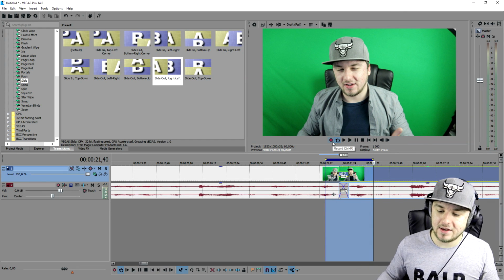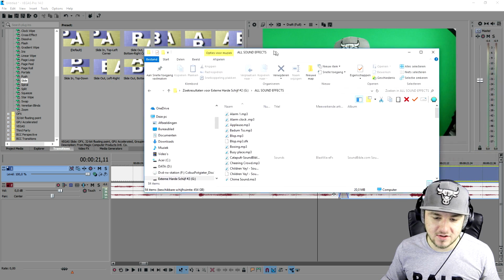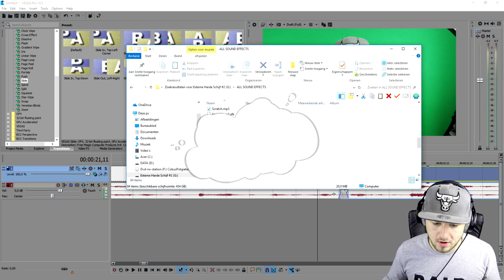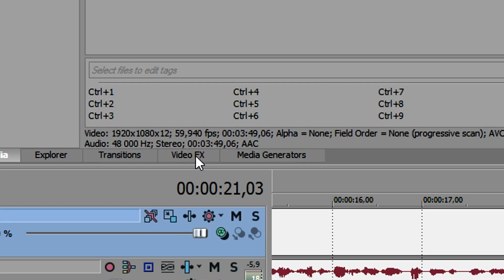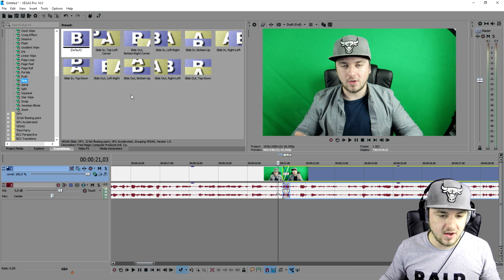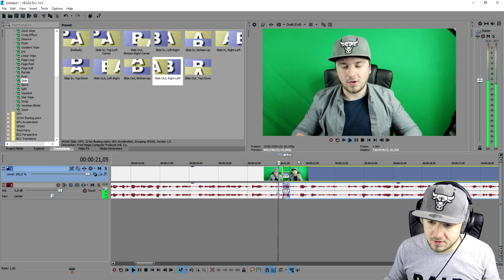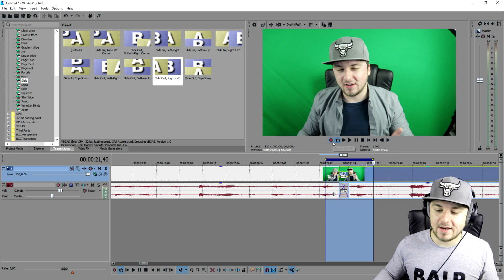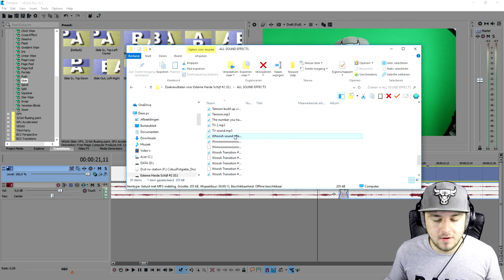Vegas Pro 14: How To Make A Whoosh Transition - Tutorial #195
- - Vegas 14! It finally released! In this much requested video I'll be showing you how to create a whoosh transition. I use the video editing software called VEGAS Pro 14 as my main video editing program. You can use Final Cut, iMovie, and more.
- Always Ready!